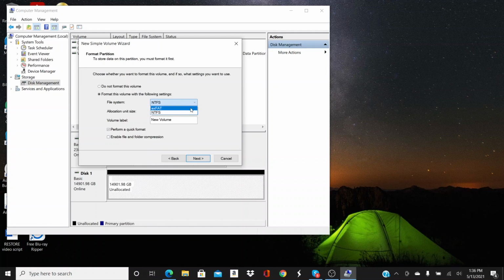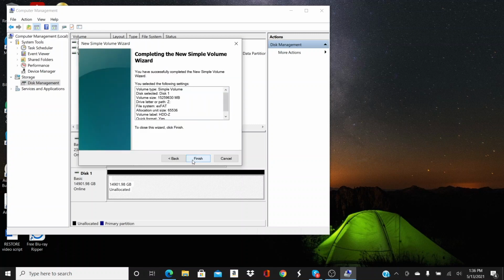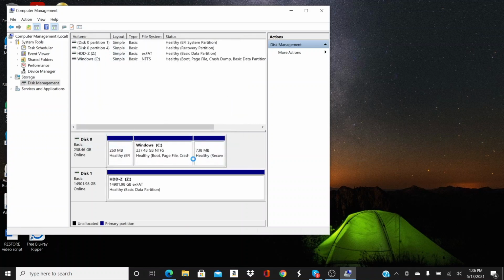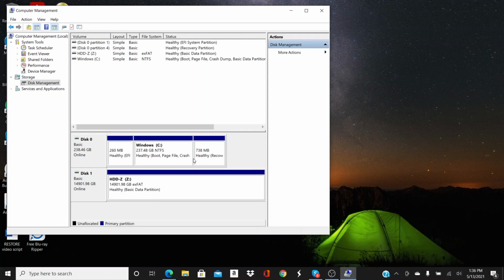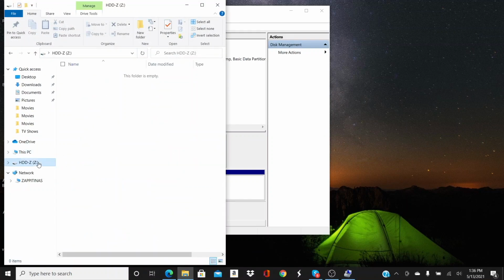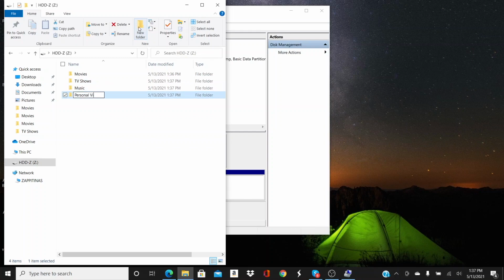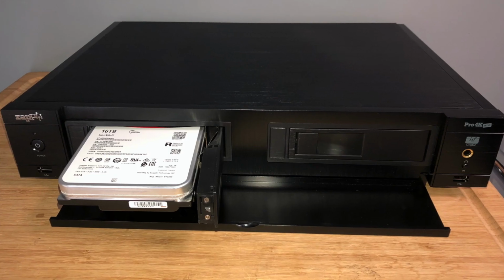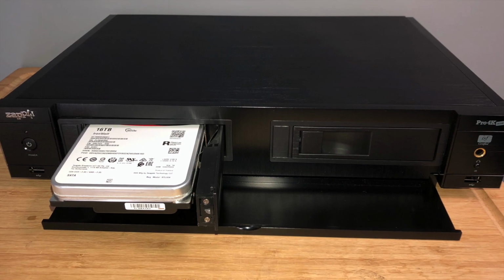Zappiti Experience M16 Formatting Hard Drives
Formatting your Zappiti hard drives for optimal performance. Here we run through the process of formatting with PC or Mac using the inateck Dual Bay Docking Station and Seagate Ironwolf NAS HDDs.